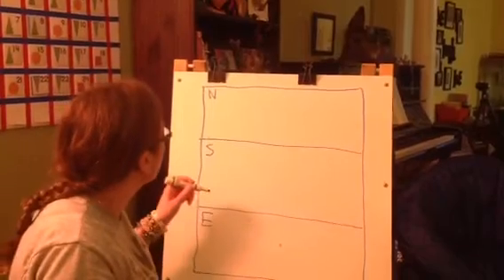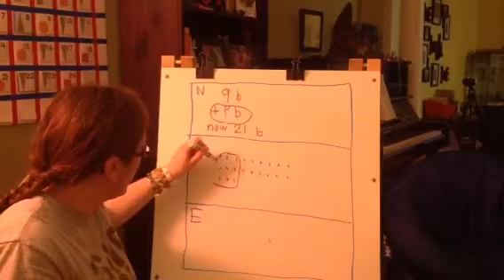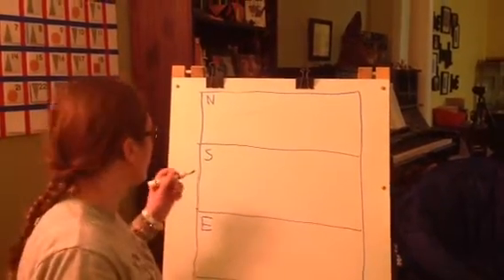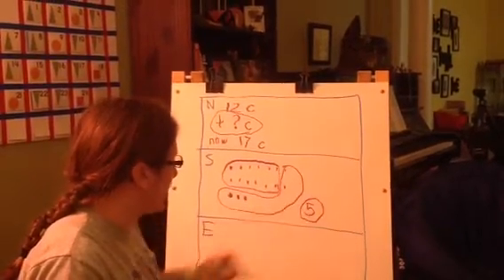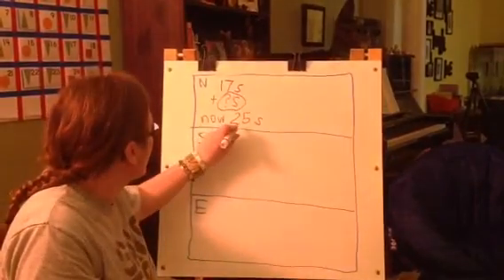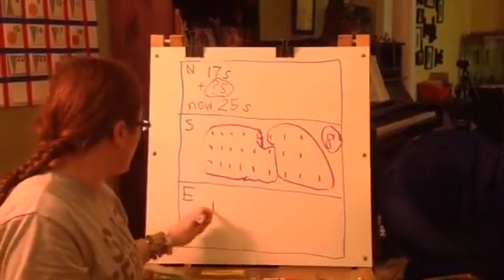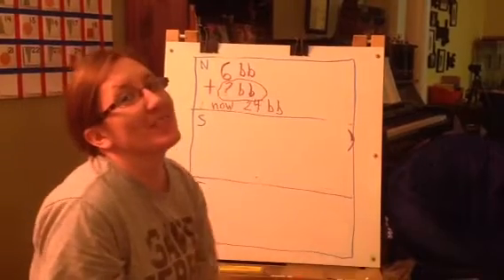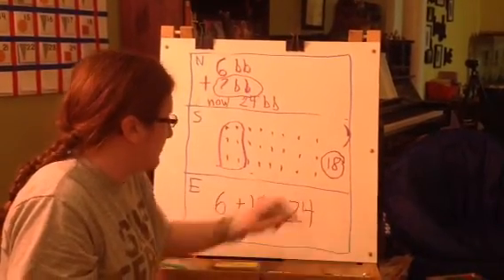Math Minute 4/23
Get your notebook ready.  Solve these word problems with Miss Drass.